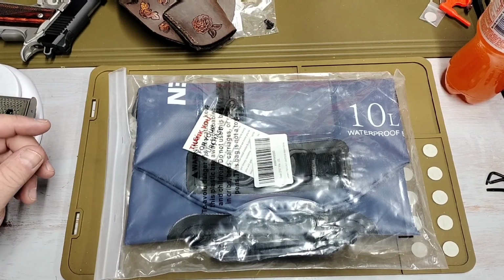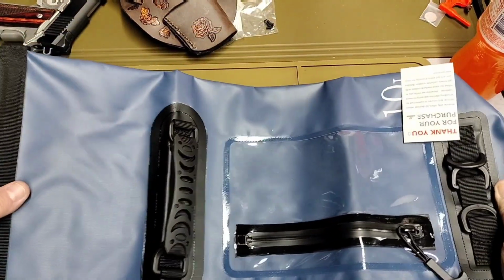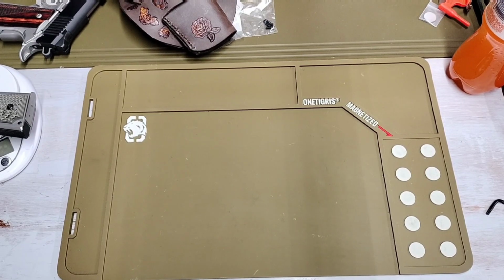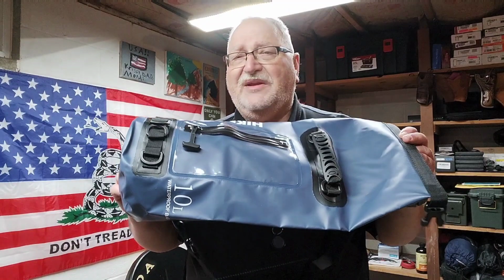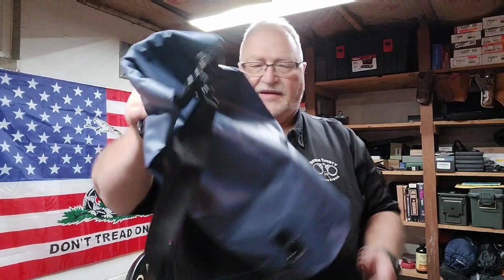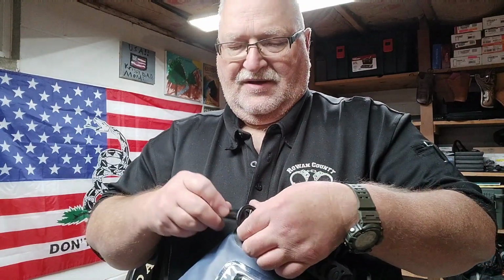Hikeen 10L dry bag a multitude of uses. let's check it out.